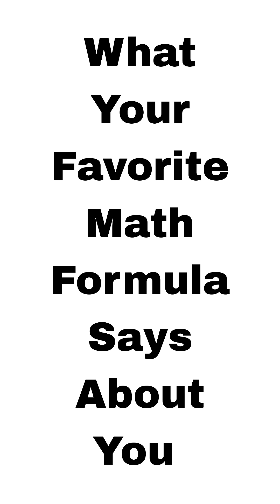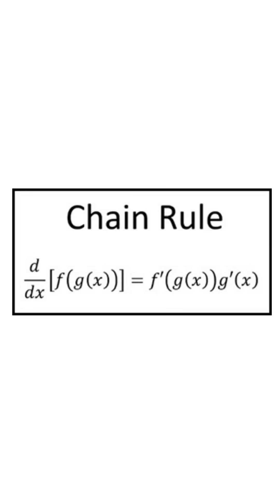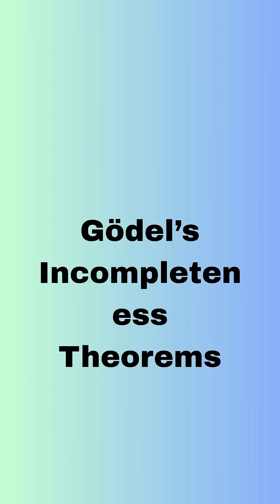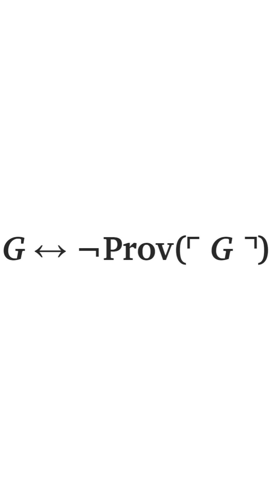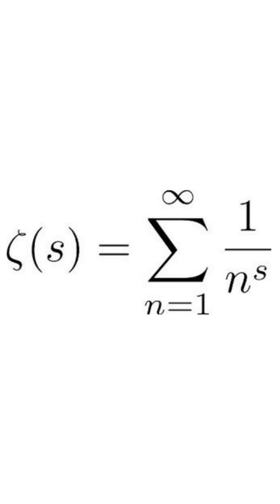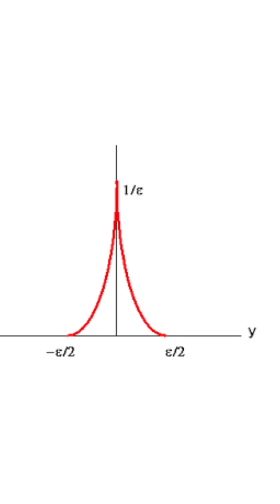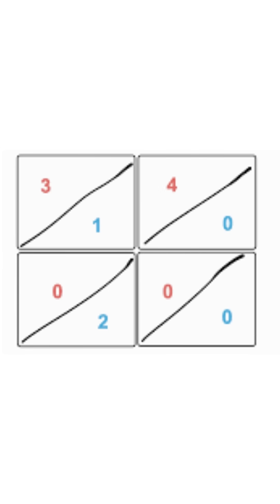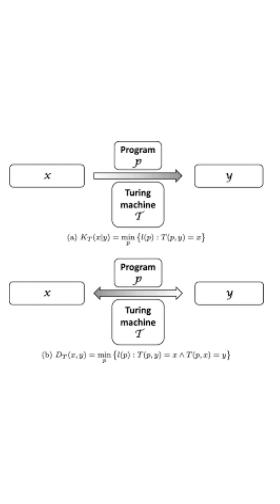What Your Favorite Math Formulas Says About You! (Part 3)